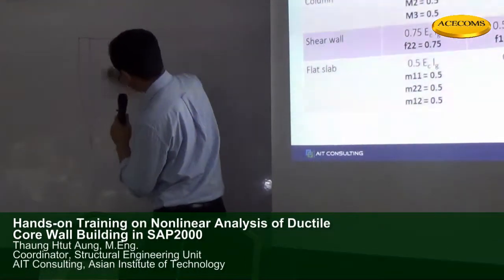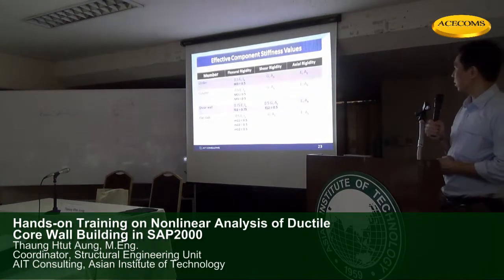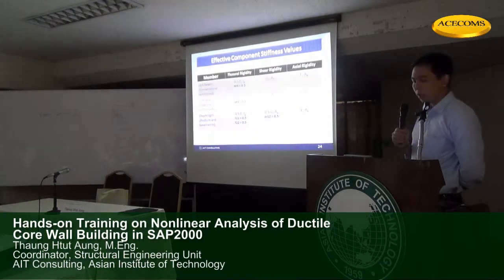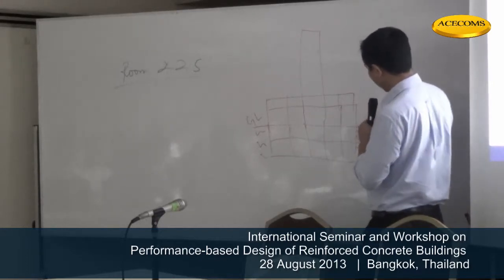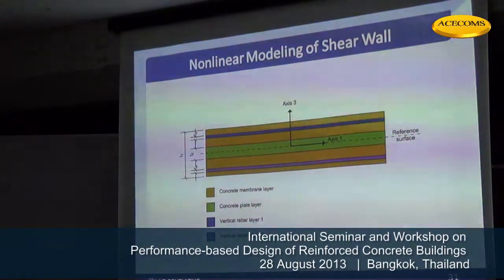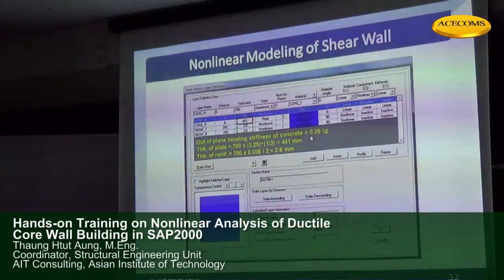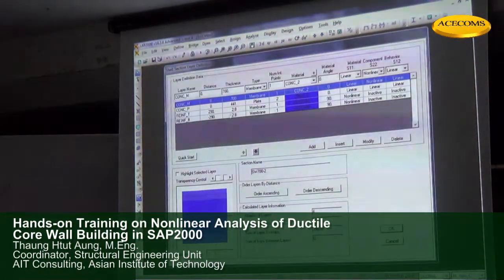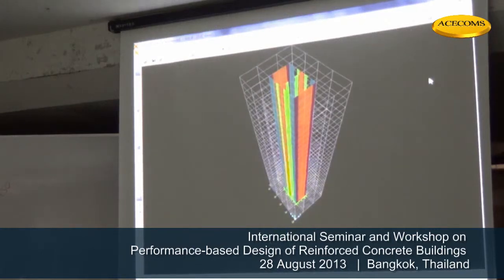Nonlinear Analysis of Ductile Core Wall by Engr. Thaung Htut Aung 2/4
International Seminar and Workshop on Performance Based Design of Reinforced Concrete Buildings
28 August 2013
Hosted by the Asian Center for Engineering Computations and Software (ACECOMS) in collaboration with AIT Consulting

The final session was a workshop on PBD of core wall building by Mr. Thaung Htut Aung highlighting topics on material properties, loading criteria, performance evaluation criteria, finite element modeling, and nonlinear modeling of shear wall and coupling beams.